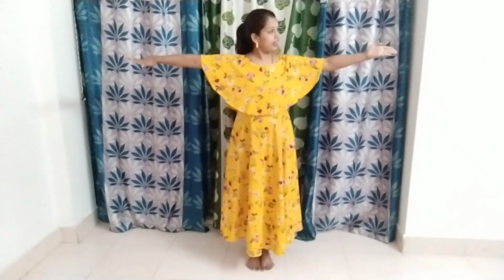Bharatanatyam basic step 5